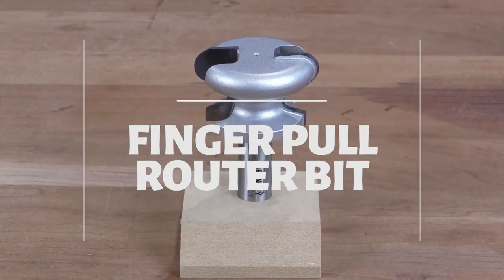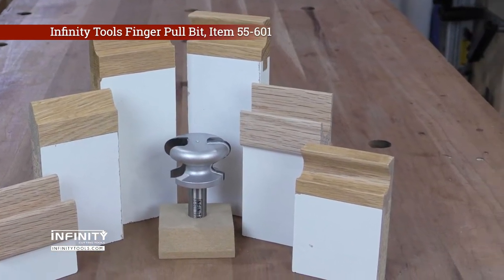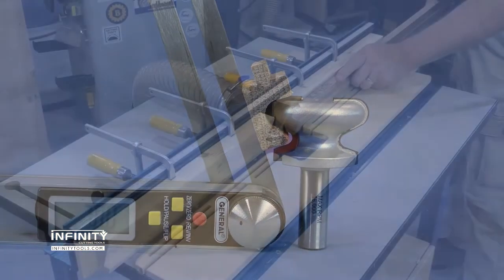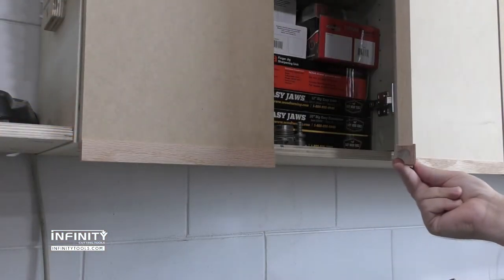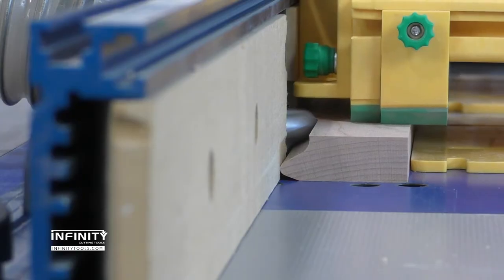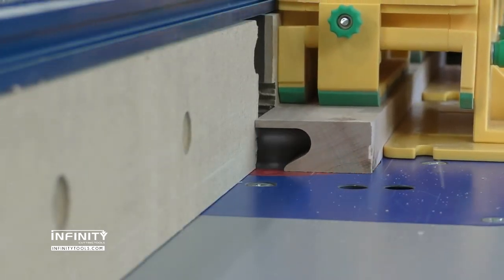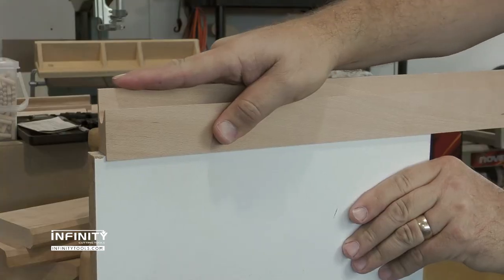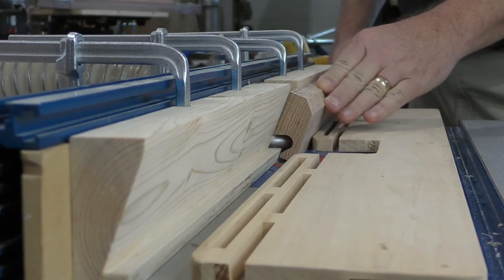Infinity Tools Finger Pull Router Bit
European-style continuous pull is an ideal accent for cabinets with lighter shades of laminate. This Finger Pull router bit gives you a choice of two kinds of wooden pulls: A molded edge on the door itself or the European-style hardwood pull. Max safe speed: 18,000 RPM